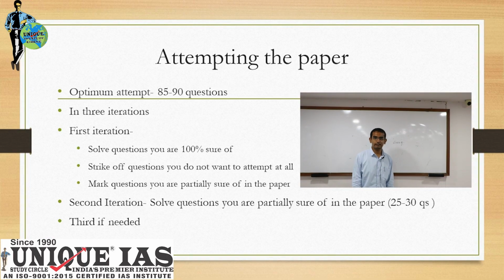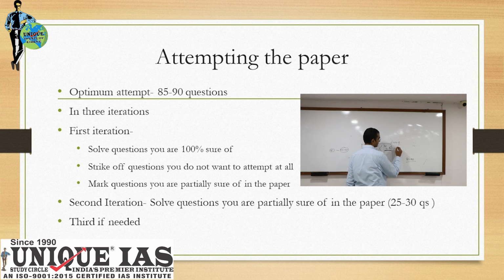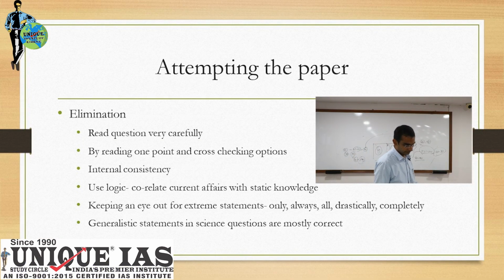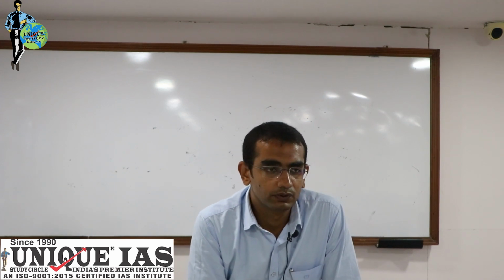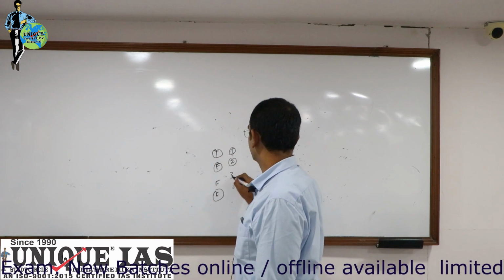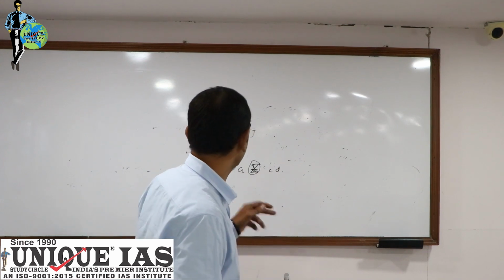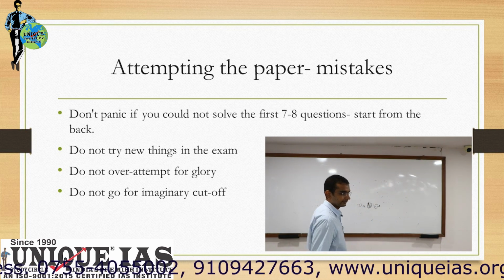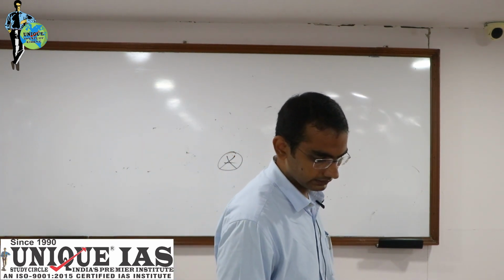Success strategy in IAS pre by IAS Topper - (PART-4)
IAS success strategy I Strategies for Revision for prelims I Last 1 months before Prelims (PART-1)

IAS success strategy I Strategies for Revision for prelims I Last 1 months before Prelims (PART-2)

IAS Topper strategy |Revision -1 months before Prelims (PART-3)प्रीलिम्स से 1 महीने पहले Unique IAS

All India 3rd, 7th, 23rd, 35th,43 rd ,  51th, 55 th  , 91st and 99 th …..etc Ranks in IAS exam,

3 times 1st Rank in MP and CG in State civil services

New Batches Available